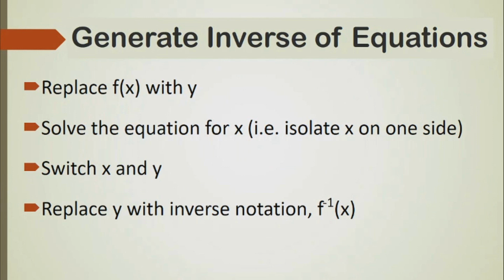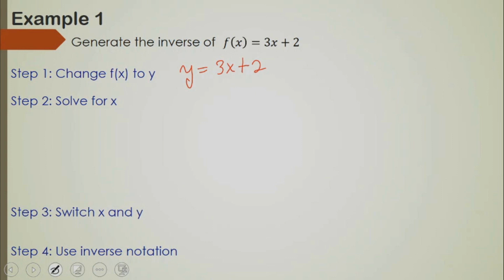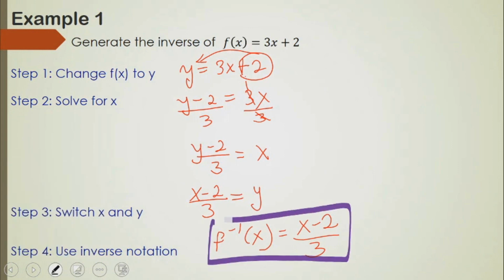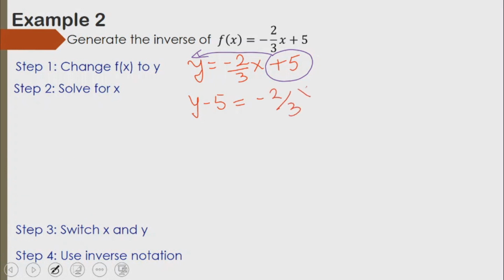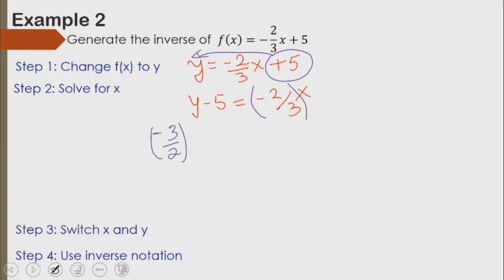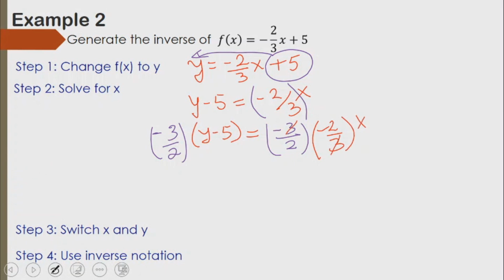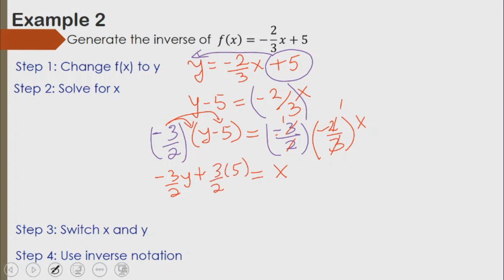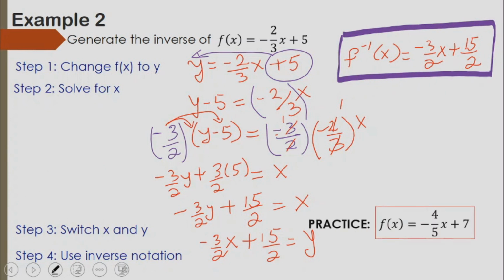Inverse of Linear Functions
I demonstrate how to generate the inverse of linear functions using two examples. Please practice along to master the concept.